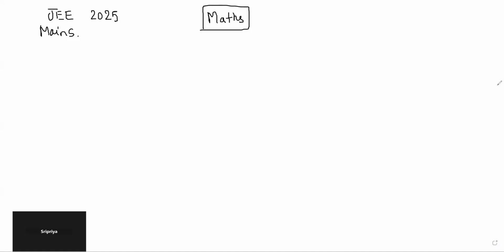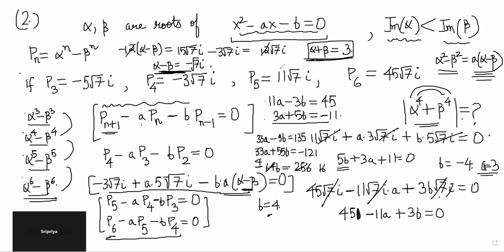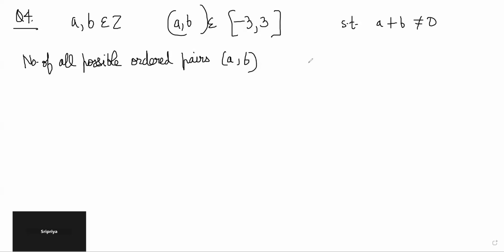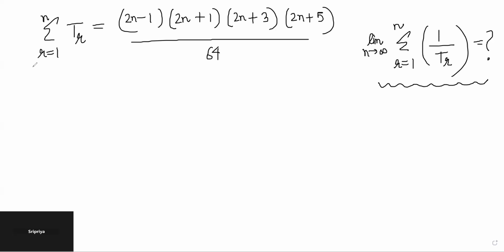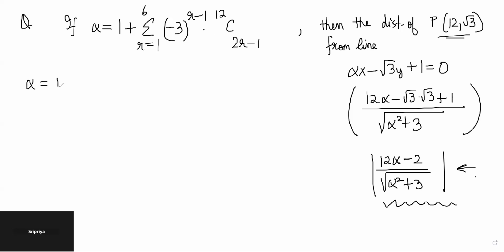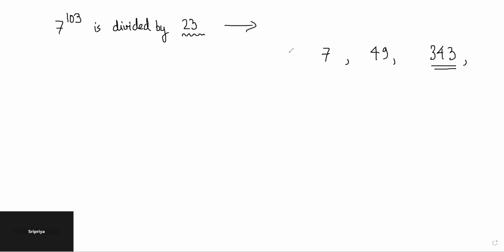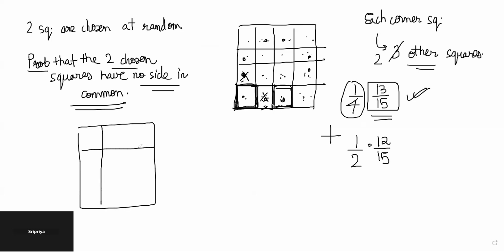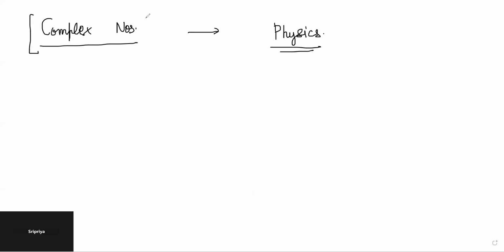JEE Mains 2025: How could you have scored better?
They discussed various mathematical concepts:

Quadratic Equations & Complex Numbers: Established recursive relations to find coefficients and discussed solving quadratic equations with complex coefficients.
Polynomial Roots: Compared different methods for finding polynomial roots, favoring a more efficient approach connecting high to low powers.
Complex Numbers & Cube Roots of Unity: Explored determinants and ordered pairs in relation to cube roots of unity and clarified properties of complex numbers.
Mathematical Summations & Series: Discussed simplification techniques, telescoping series, and strategies for problem-solving.
Finding Remainders: Used binomial expansion to determine the remainder of large exponentiations.
Probability & Relations: Calculated probabilities in a 4x4 grid and analyzed reflexive, transitive, but not symmetric relations.
The session emphasized structured problem-solving, simplifying complex concepts, and avoiding overthinking. The next class will focus on complex numbers and a physics chapter.